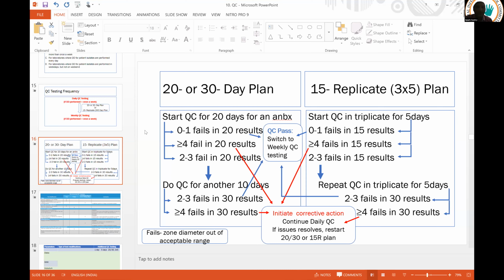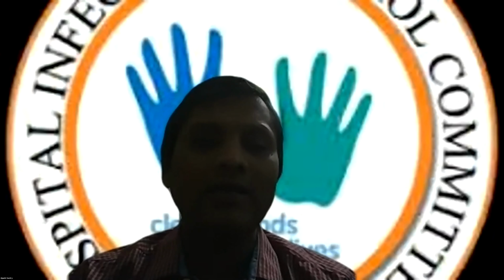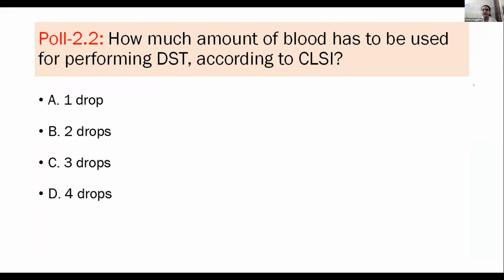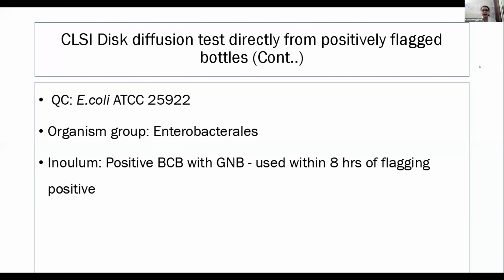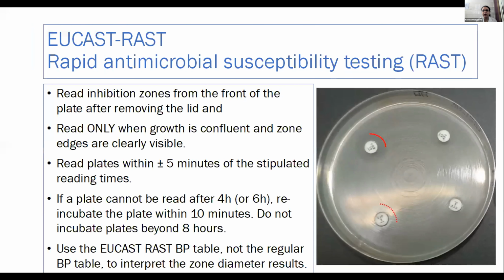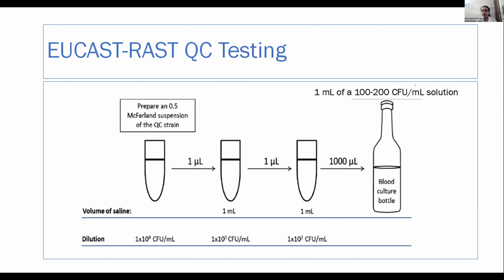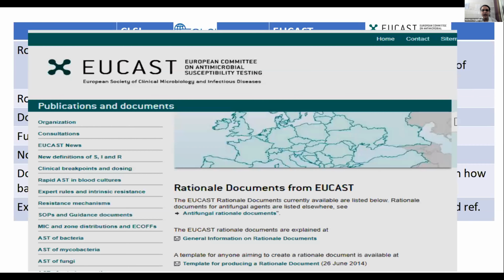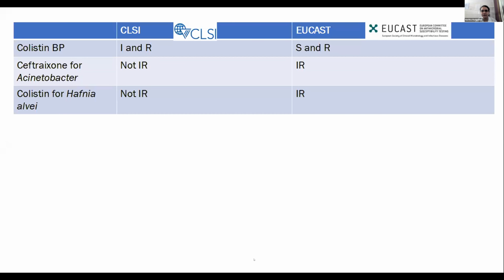8 Direct Susceptibility and RAST CLSI & EUCAST Dr Haritha